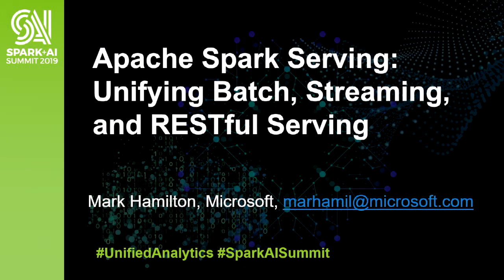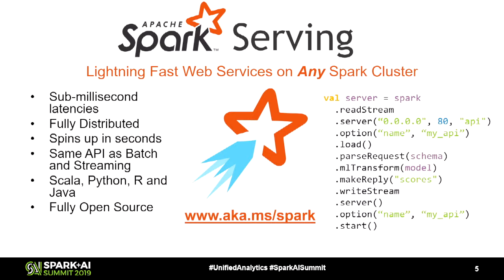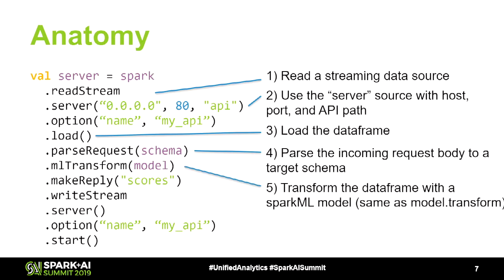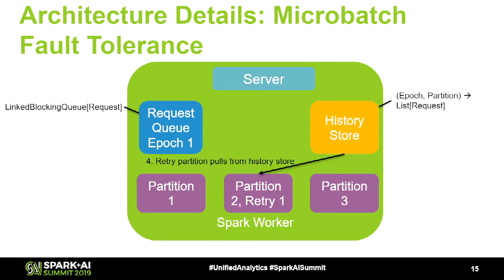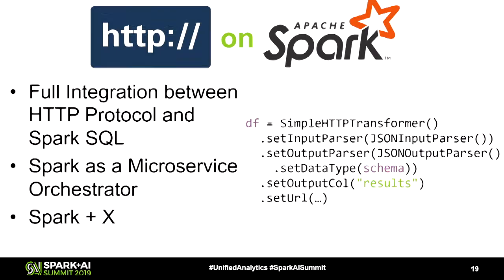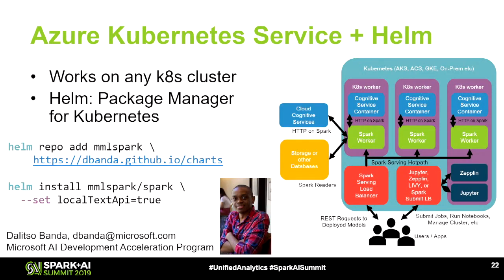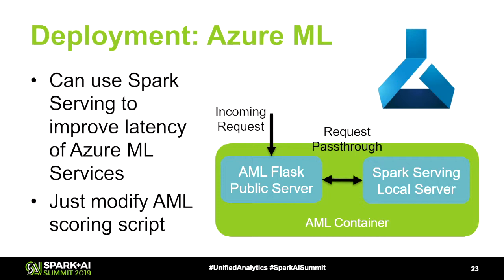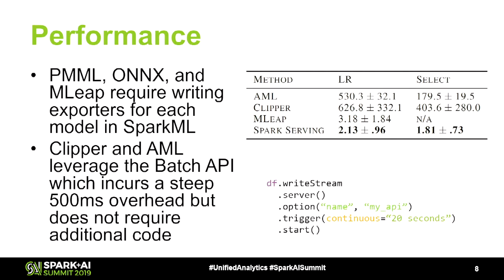Apache Spark Serving: Unifying Batch, Streaming, and RESTful ServingMark Hamilton Microsoft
We present Spark Serving, a new spark computing mode that enables users to deploy any Spark computation as a sub-millisecond latency web service backed by any Spark Cluster. Attendees will explore the architecture of Spark Serving and discover how to deploy services on a variety of cluster types like Azure Databricks, Kubernetes, and Spark Standalone. We will also demonstrate its simple yet powerful API for RESTful SparkSQL, SparkML, and Deep Network deployment with the same API as batch and streaming workloads. In addition, we will explore the "dual architecture": HTTP on Spark. This architecture converts any spark cluster into a distributed web client with the familiar and pipelinable SparkML API. These two contributions provide the fundamental spark communication primitives to integrate and deploy any computation framework into the Spark Ecosystem. We will explore how Microsoft has used this work to leverage Spark as a fault-tolerant microservice orchestration engine in addition to an ETL and ML platform. And will walk through two examples drawn from Microsoft's ongoing work on Cognitive Service composition, and unsupervised object detection for Snow Leopard recognition.